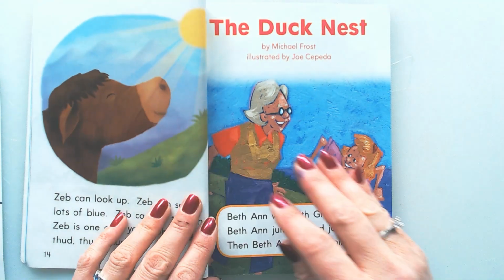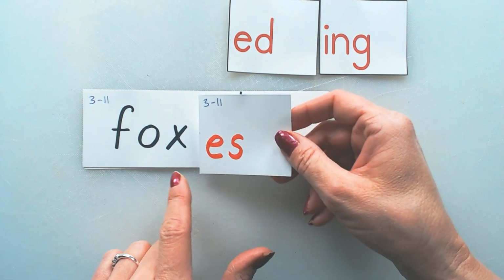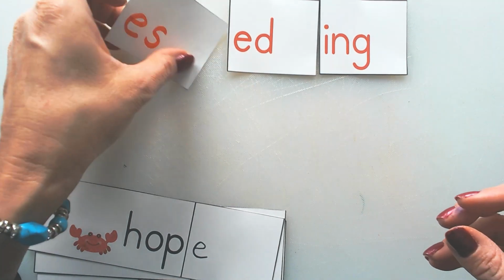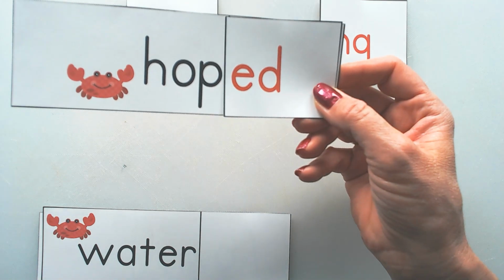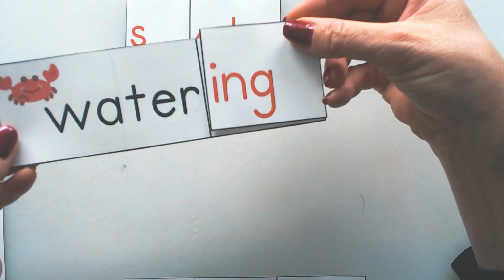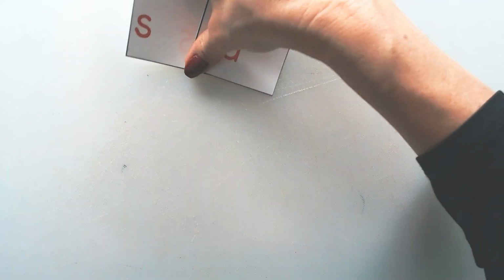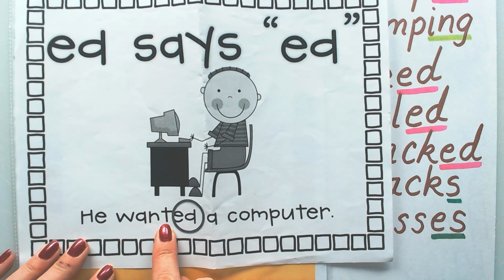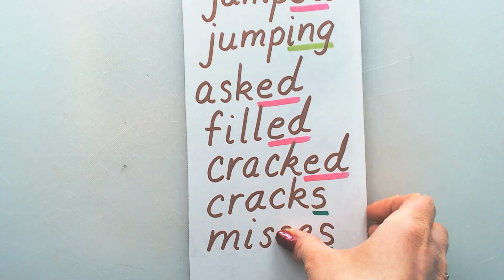Journeys Grade 1 Lesson 11 Decodable Reader #3 9